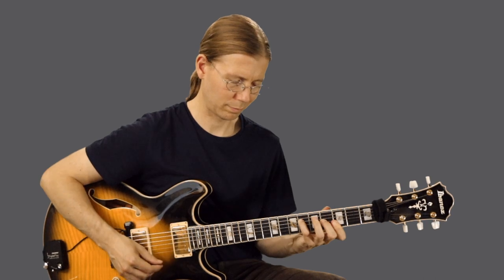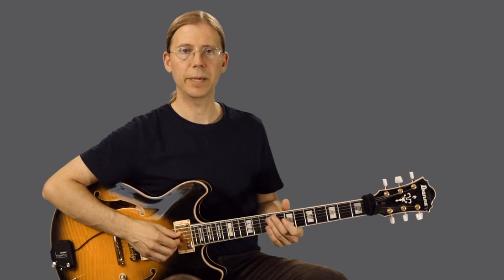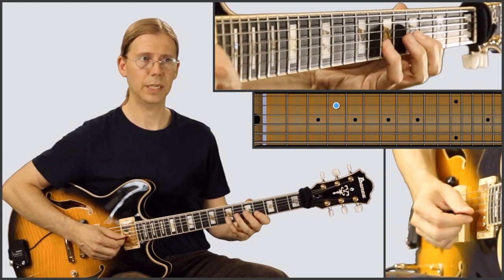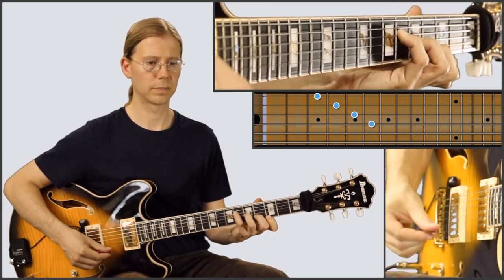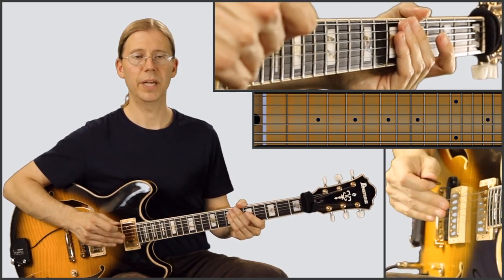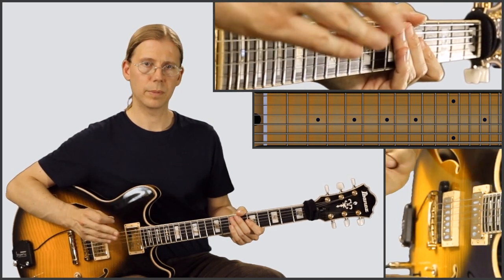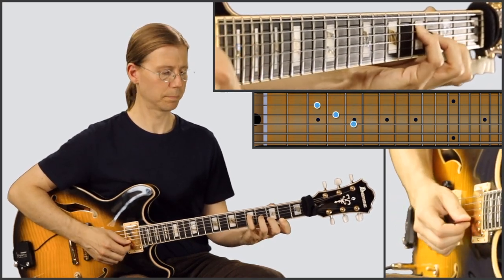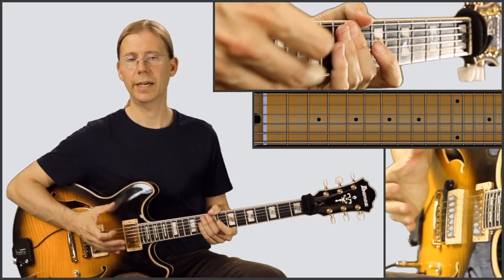Chord Melody Lesson for Guitarists - "Naima" by John Coltrane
Learn to play "Naima" by John Coltrane on guitar.

Ibanez semi-hollow
Ibanez semi-hollow
Ibanez semi-hollow
Quilter Labs amp
Quilter Labs amp
Quilter Labs amp
Quilter Labs cabinet
Quilter Labs cabinet Learn to play Naima by John Coltrane. Step-by-step instruction.

This tune can be found in the following books:
The New Real Book, Volume 2
The Real Book - Volume I

Gear used in this video:
Ibanez AS200
Thomastik Swing Series JS111
Fishman TriplePlay
Keeley 30ms
Strymon blueSky
Quilter Amps ProBlock 200 Amp Head
Quilter Labs BlockDock 10TC
Royer Labs R-10
Cloudlifter 2-channel Mic Activator